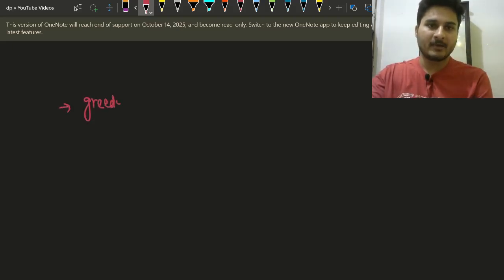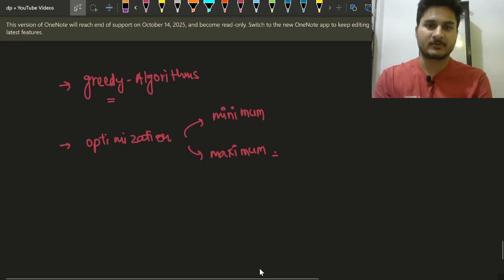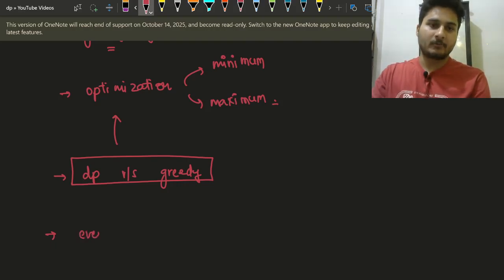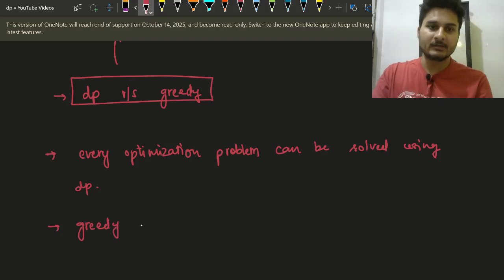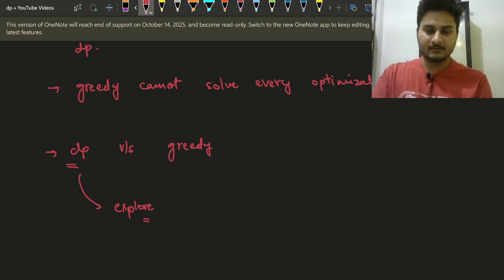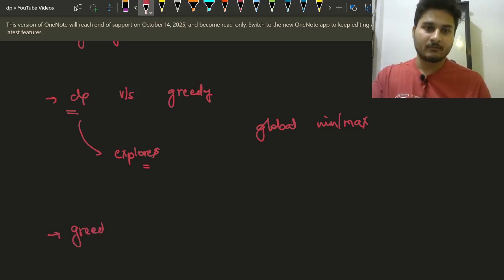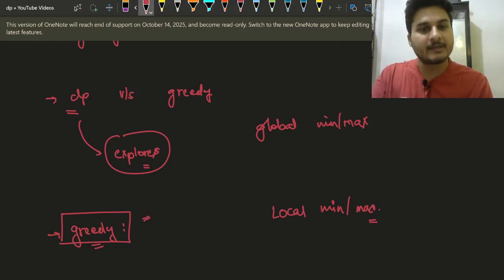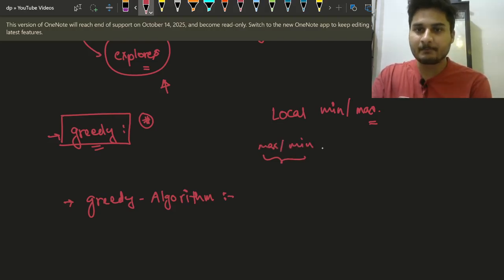Greedy Algo Intro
we will be talking about greedy algorithms : What kind of problems  do they solve and how do they differ from other approaches to solve optimization problems.